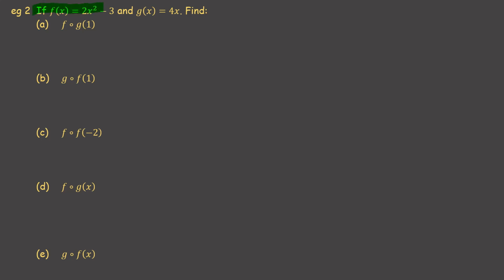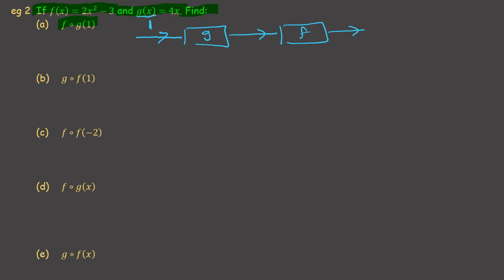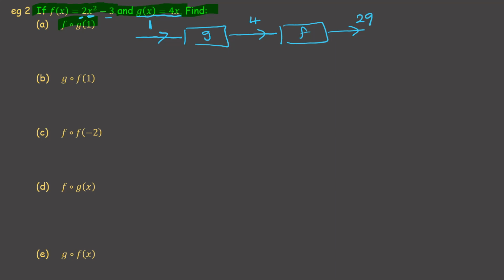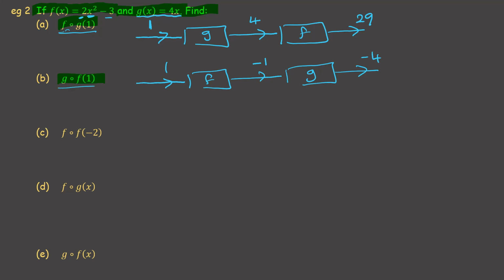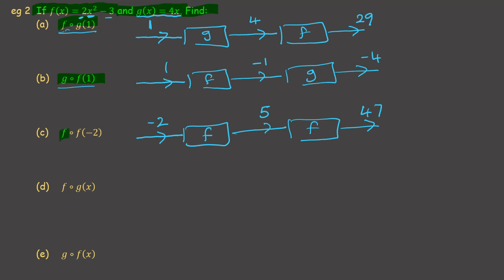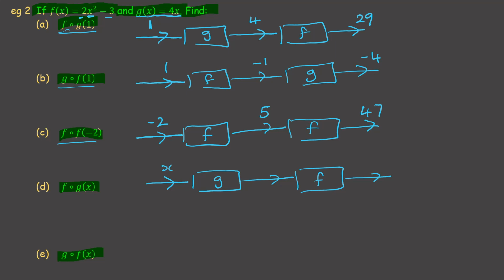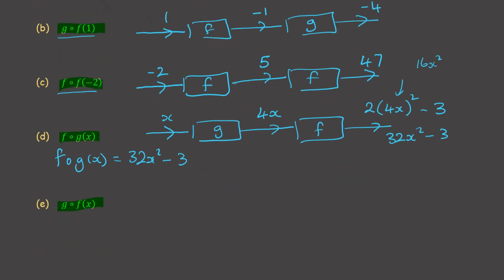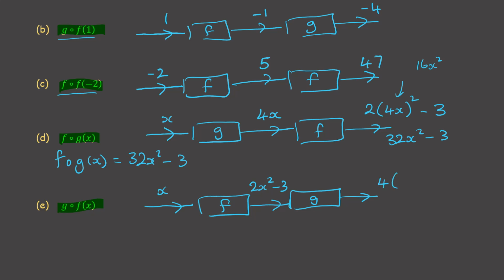Ch 3 Functions Example 2